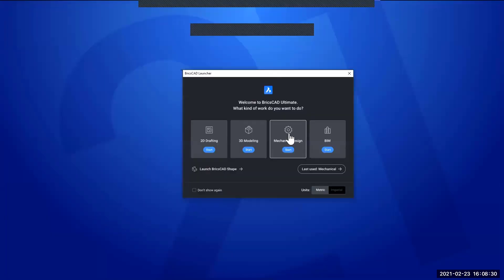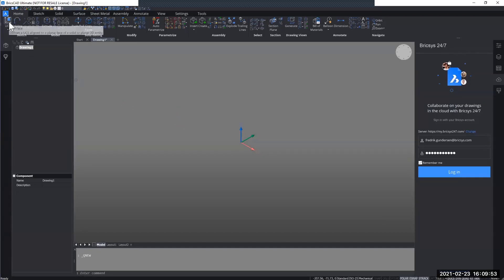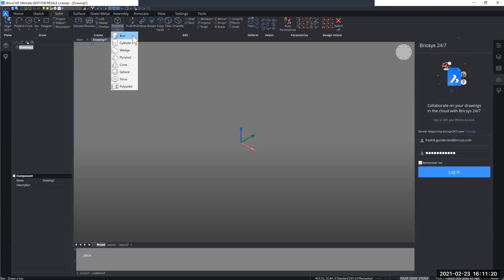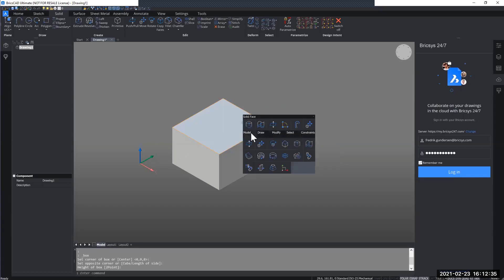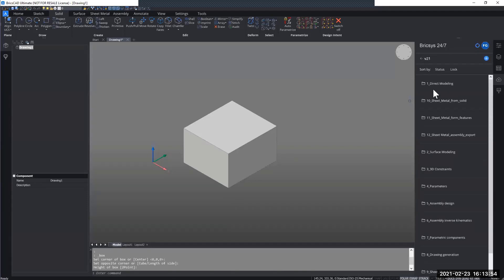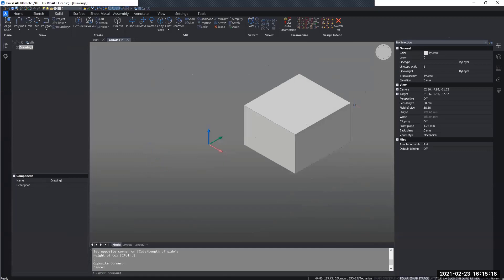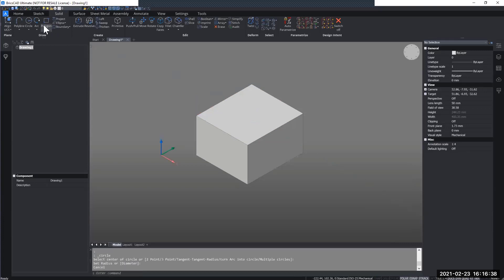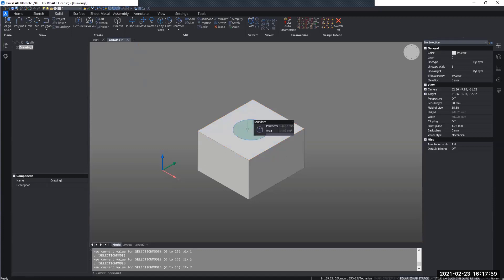Part 1 Introduction V21 en US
BricsCAD Mechanical v21 - Introduction